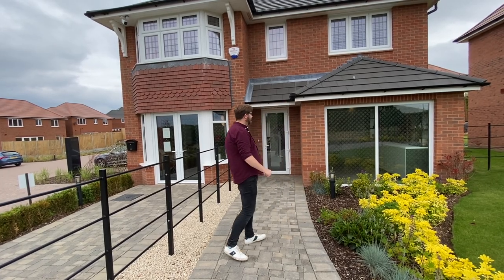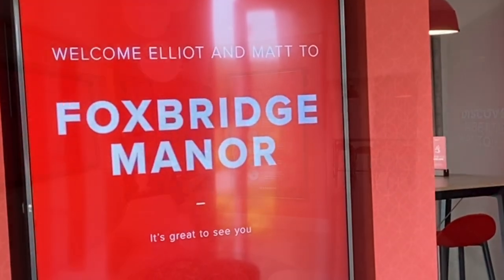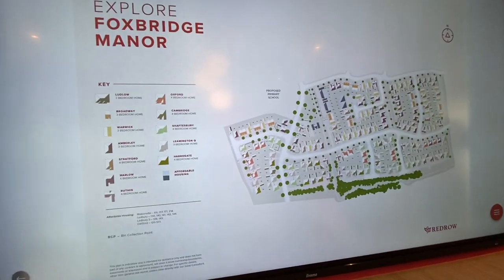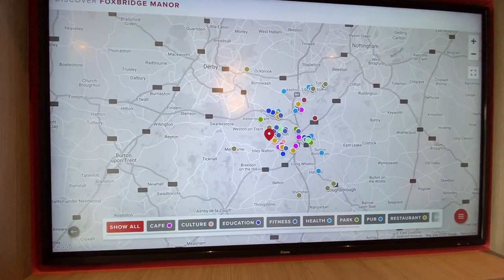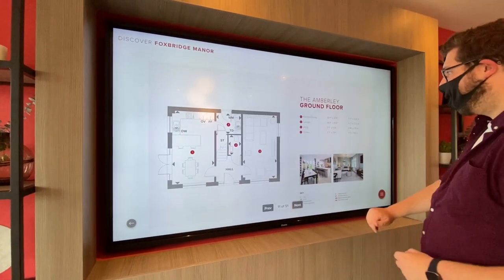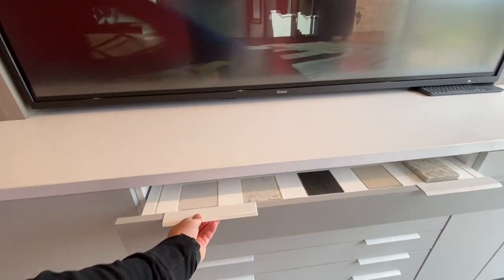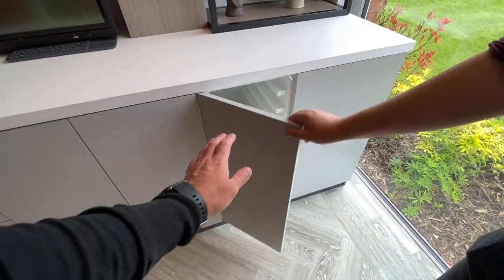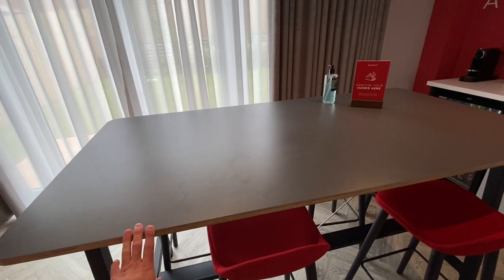Tour Redrow’s NEW Style INTERACTIVE ‘Customer Experience Suite!’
Tour Redrow’s NEW Style ‘Customer Experience Suite!’

 Foxbridge Manor - Castle Donnington - New Build UK

Come along with us as we view for the first time the new style customer experience suite by Redrow.

Would you like us to Vlog at your attraction, hotel or restaurant?

DEVELOPER - Redrow
Foxbridge Manor - Call the team today
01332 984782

LOCATION -
Foxbridge Manor,
Castle Donnington,
Craner Road,
Derby,

Within easy commuting distance of Derby, Nottingham and Leicester, Castle Donington offers all the shopping, sport and culture of the big city, while enjoying all the history and charm of a small town. Add in East Midlands Airport and Donington Park Race Circuit, both conveniently close, and you’ll soon see that this well connected town has so much to offer for you and your family.

From the medieval market to the modern schools, from superb road links to nearby rail that will speed you to the capital in under an hour and a half, Castle Donington ticks so many boxes on your wish list. Just like the three and four bedroom Heritage Collection homes we’re building there. Remember, you can secure your new home in Castle Donington for just 5% deposit with Help to Buy, and with Help to Sell you can quickly get moving.